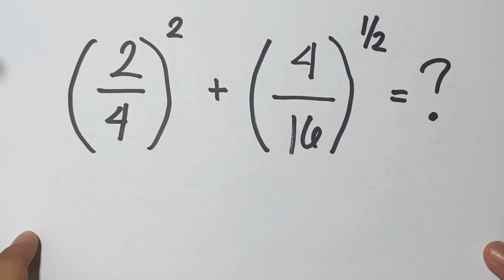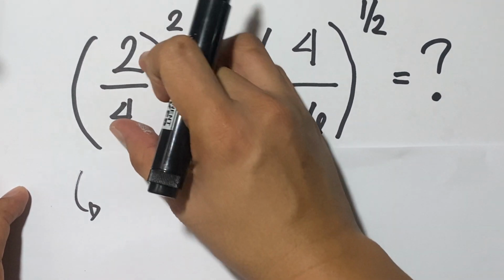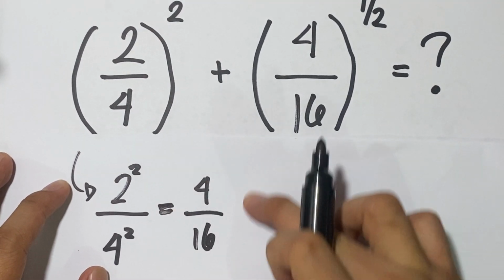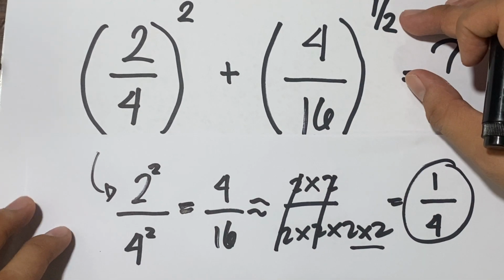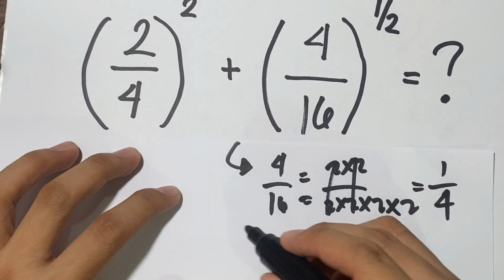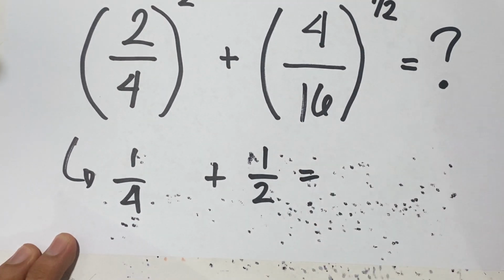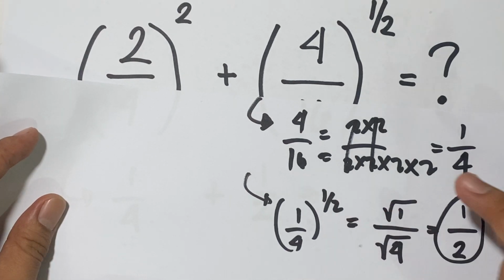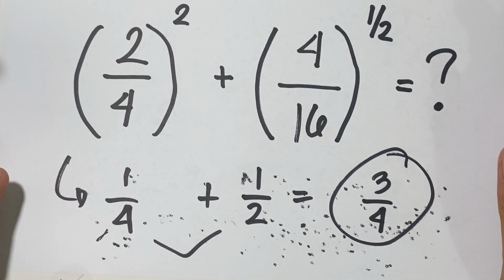Adding Fractions with Exponent